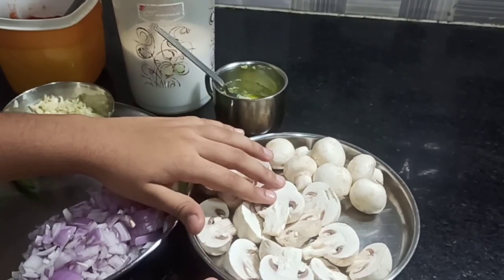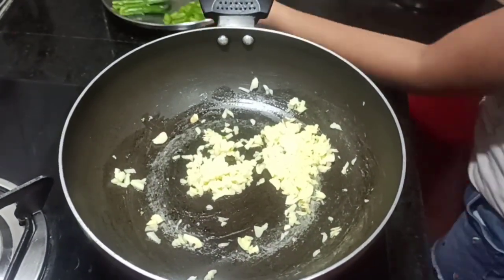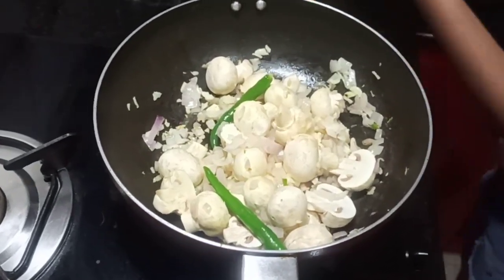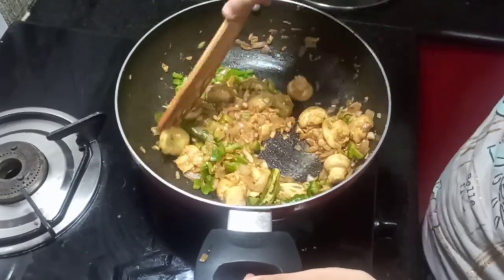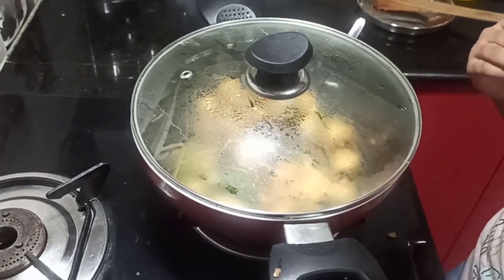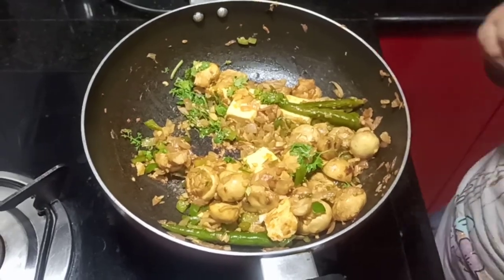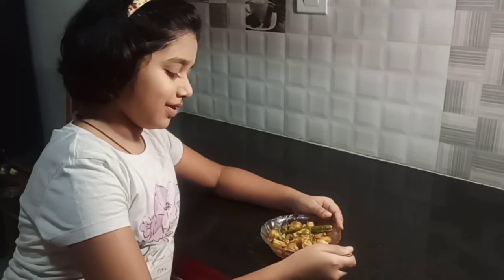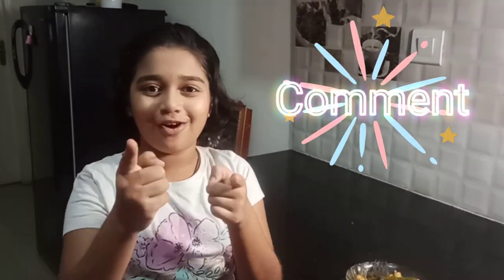Ghee Garlic Mushroom 🍄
Hi guys, today I have a new recipe and that is Ghee Garlic Mushroom 🍄. Enjoy